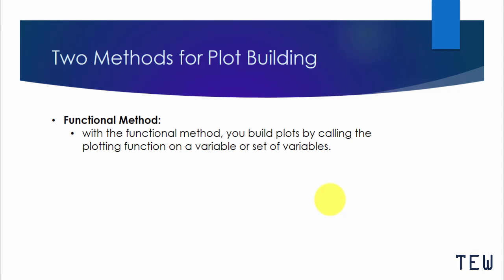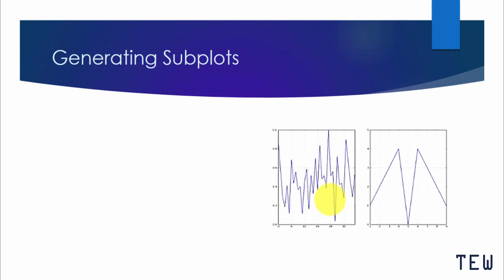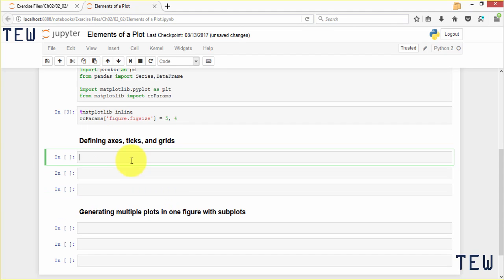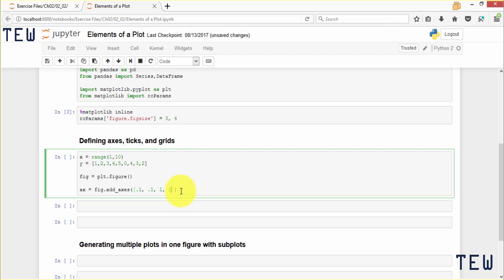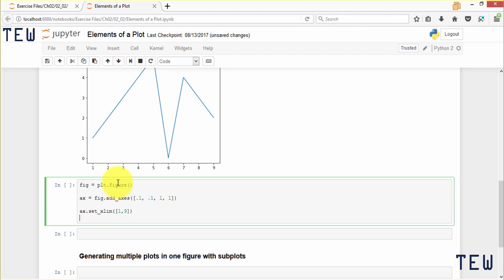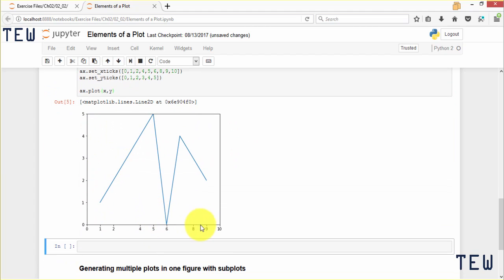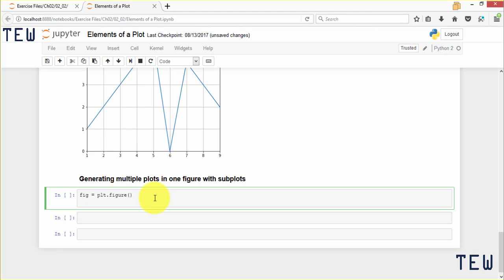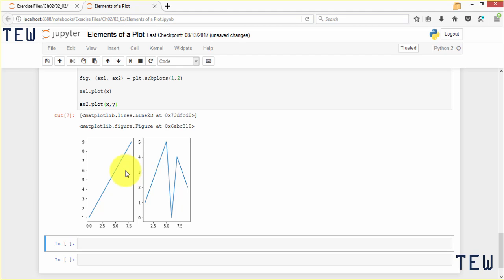Title and Markers (Plot Elements) Using pandas Seaborn Numpy in Python: Tutorial 7 in Jupyter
Python for Data Science. In this Video learn how to define plot elements in python Jupyter Notebook.

This is the 7th  Video of Python for Data Science Course! In This series I will explain to you Python and Data Science all the time! It is a deep rooted fact, Python is the best programming language for data analysis because of its libraries for manipulating, storing, and gaining understanding from data. Watch this video to learn about the language that make Python the data science powerhouse. Jupyter Notebooks have become very popular in the last few years, and for good reason. They allow you to create and share documents that contain live code, equations, visualizations and markdown text. This can all be run from directly in the browser. It is an essential tool to learn if you are getting started in Data Science, but will also have tons of benefits outside of that field. Harvard Business Review named data scientist "the sexiest job of the 21st century." Python pandas is a commonly-used tool in the industry to easily and professionally clean, analyze, and visualize data of varying sizes and types. We'll learn how to use pandas, Scipy, Sci-kit learn and matplotlib tools to extract meaningful insights and recommendations from real-world datasets.